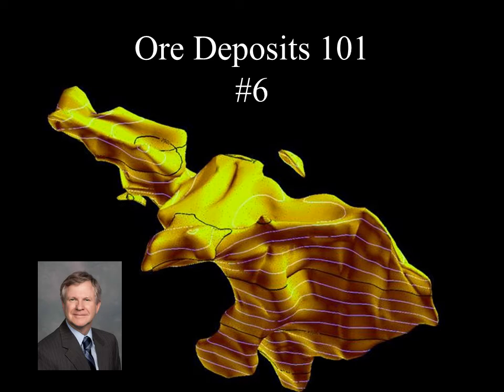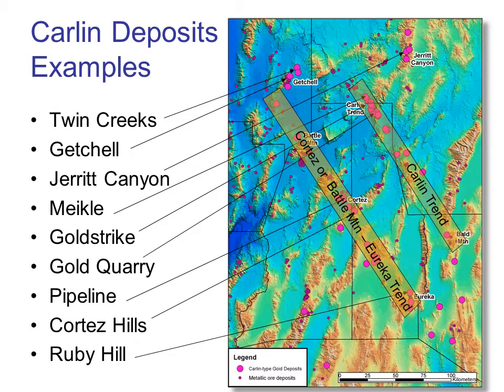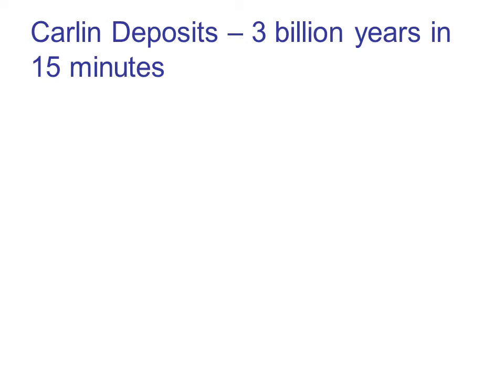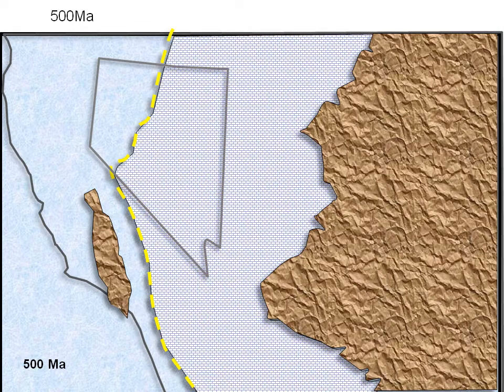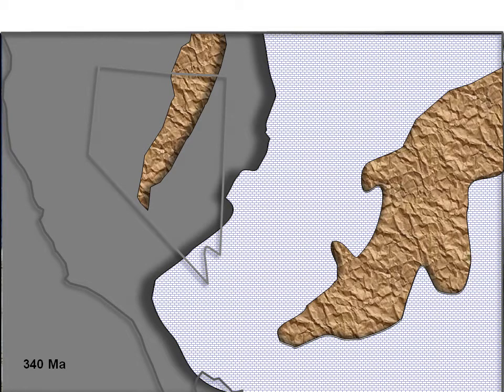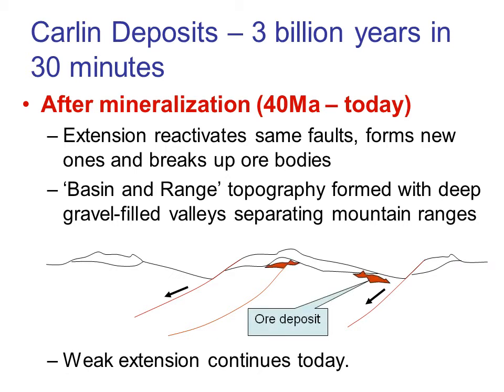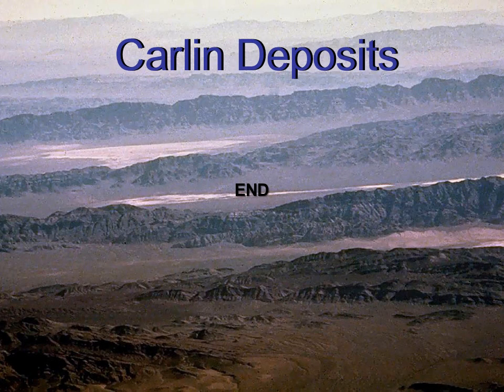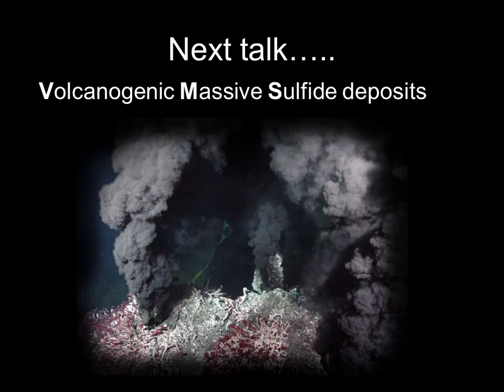ORE DEPOSITS 101 - Part 6 - Carlin Gold Deposits